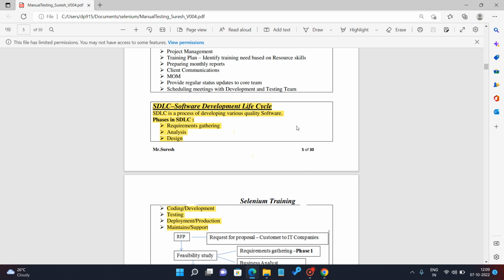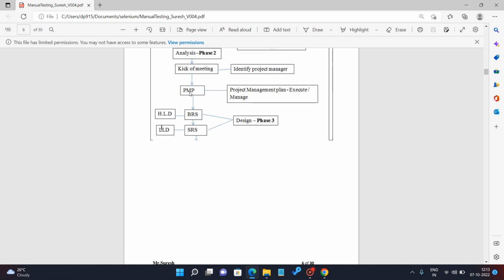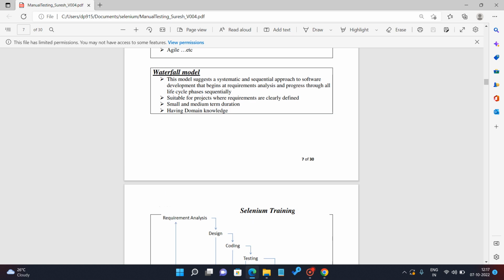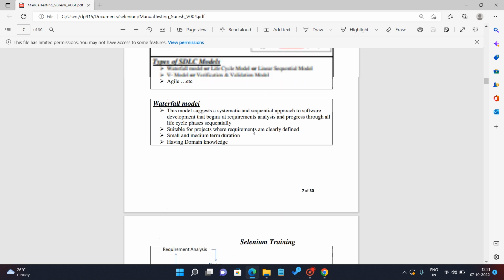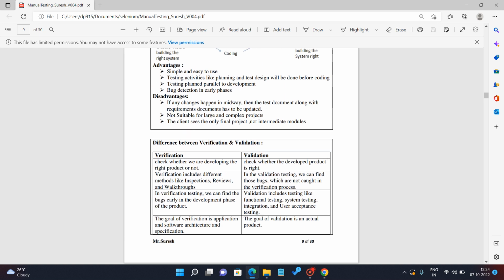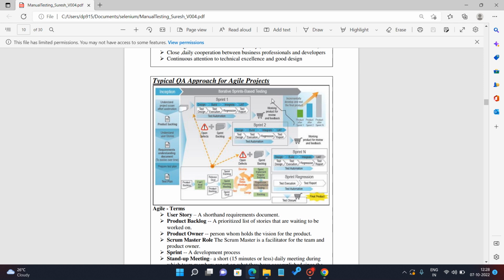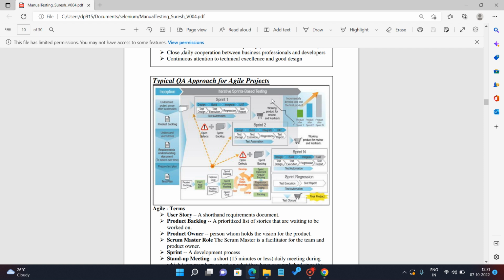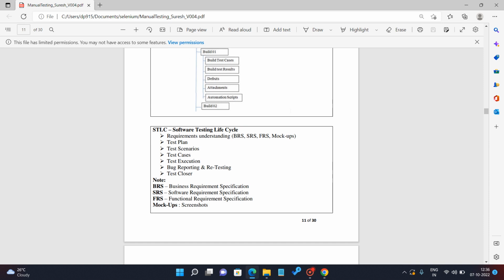Part 2# What is SDLC : Software Development Life Cycle , SDLC Models in | MANUAL | Testing manual